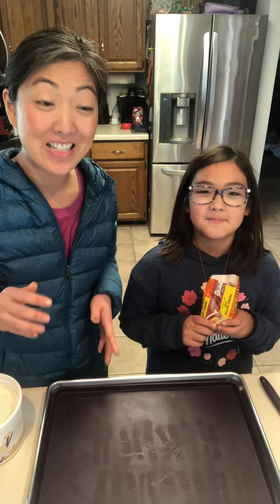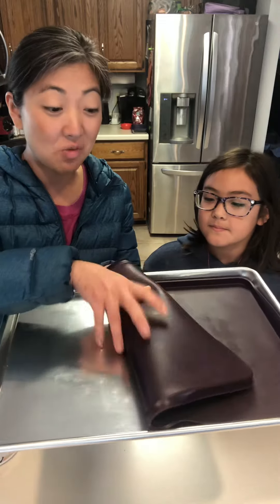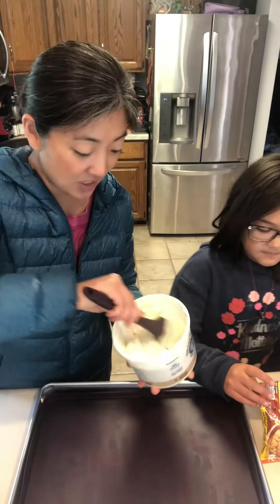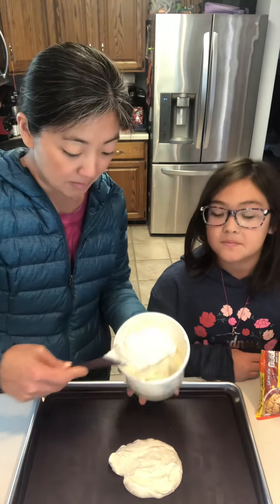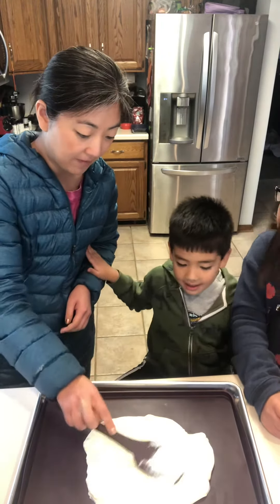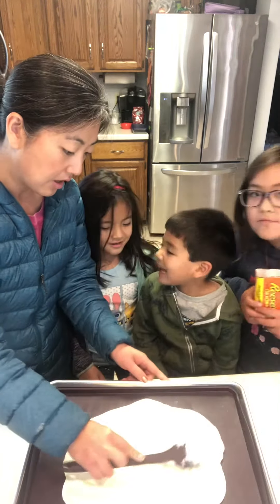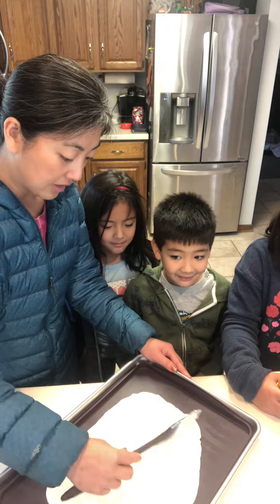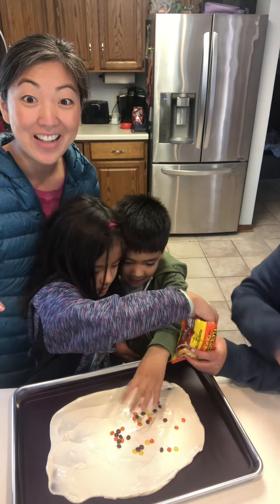Halloween Cocoa Crunch Yogurt Bark